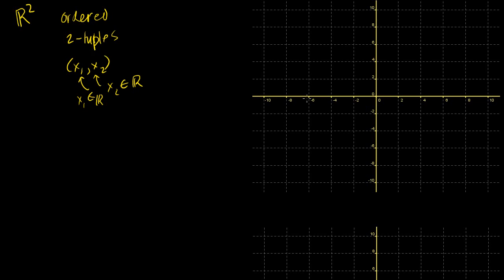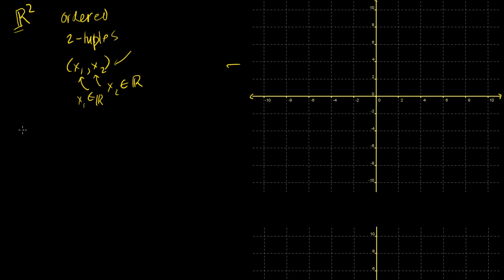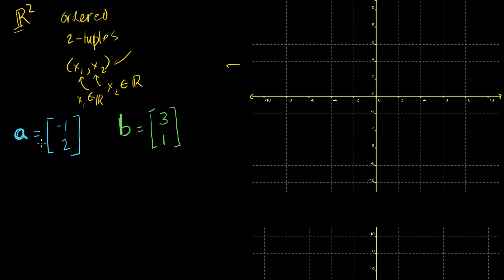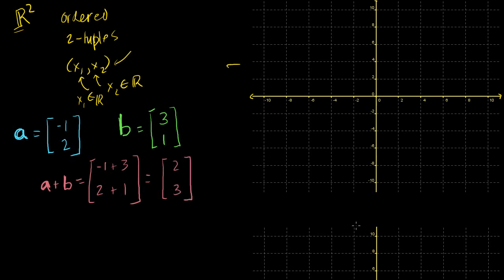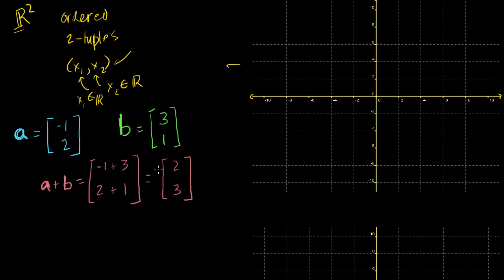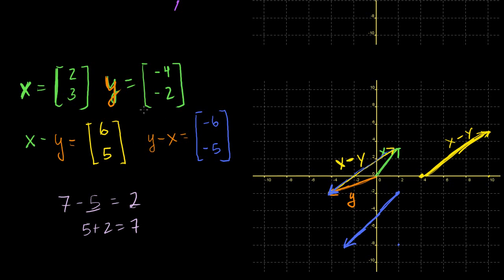Linear Algebra- Vector Examples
Made easy Visually understanding basic vector operations